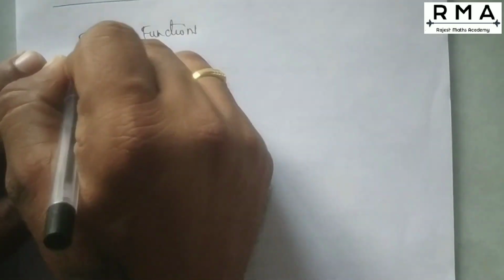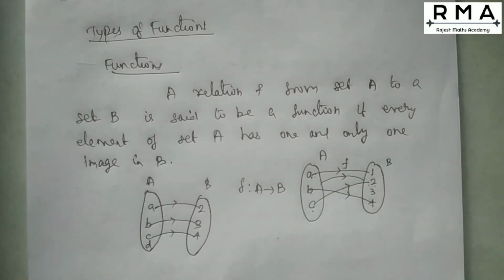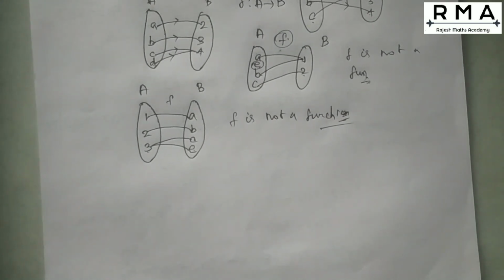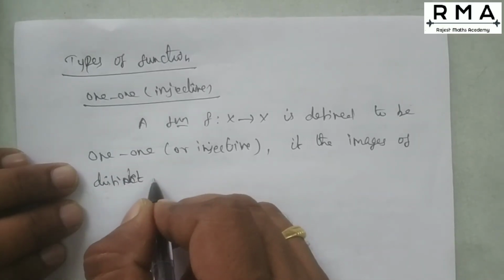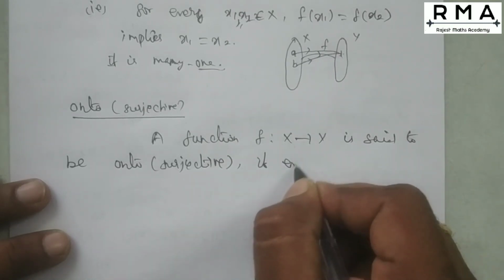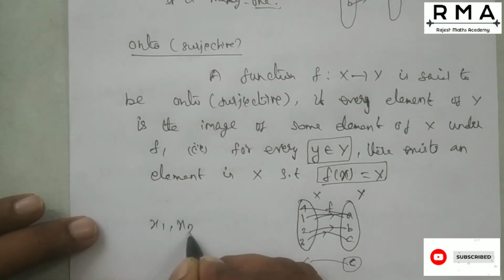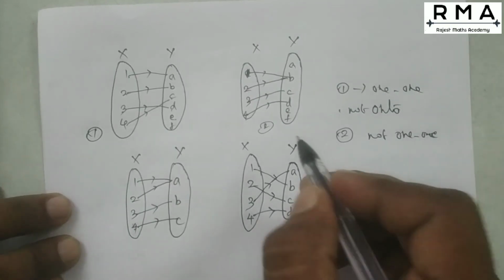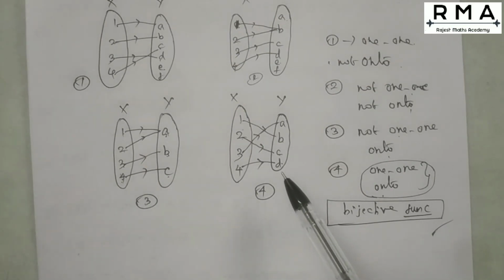Class 12 CBSE- Chap-1 Part-13 Types of functions( Easy trick to understand)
Easy trick to understand Functions concept